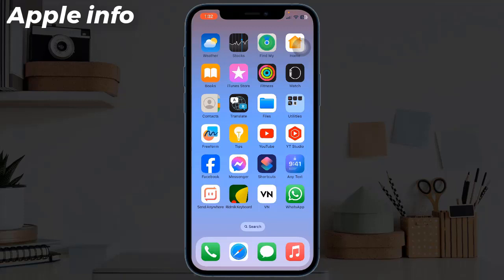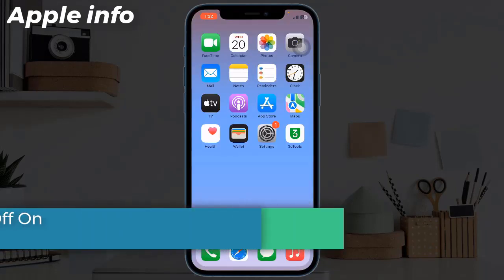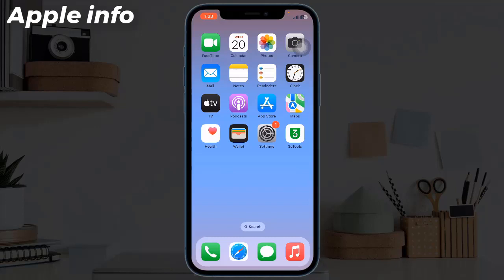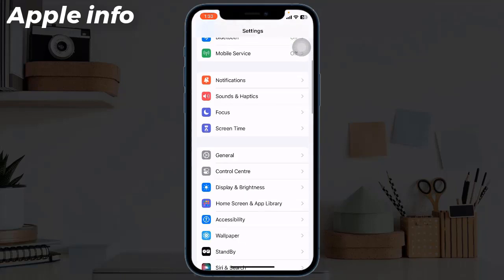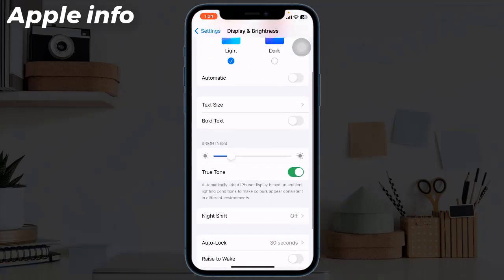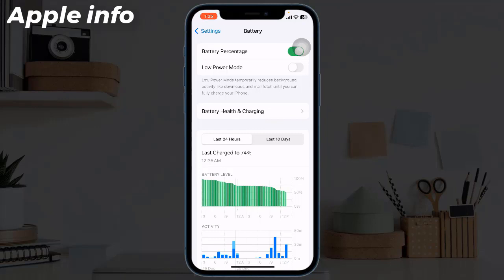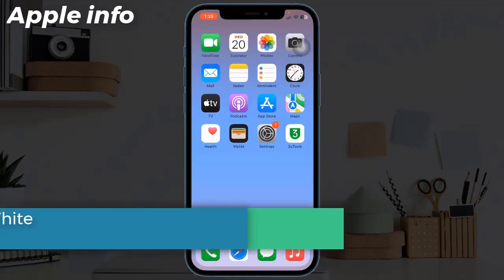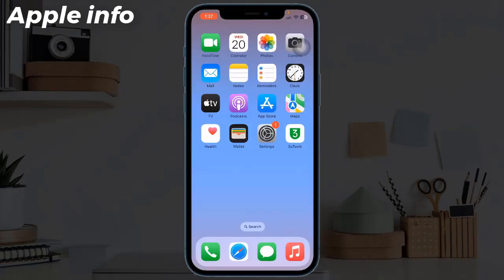Fix Overnight Battery Drain On iPhone | How to Fix iPhone Battery Draining Overnight [ 2023 ]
How to Fix iPhone Battery Draining Overnight 🔋 [2023]
Fix iPhone Overnight Battery Drain Problem | iPhone Battery Drain Overnight iOS 17 | iPhone Battery
25 Hacks To Fix iPhone Battery Drain — Apple Hates #7! [iOS 17 Battery Drain]
How To Fix iPhone Battery Drain Overnight | Fix iPhone Battery Goes Down Overnight
Your iPhone Battery Health DROPPED After iOS 17? Here's Why!
STOP iPhone Battery Drain | 5 Optimal iPhone Battery Features (iOS 17)